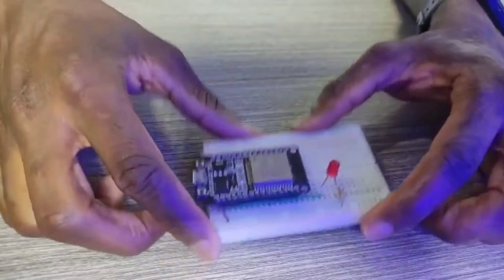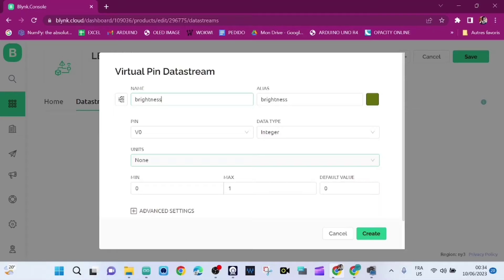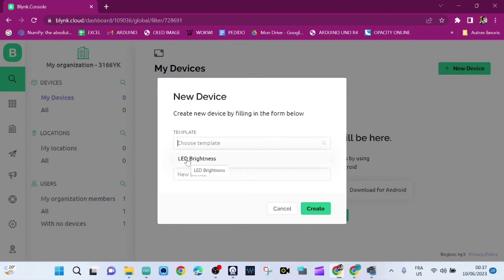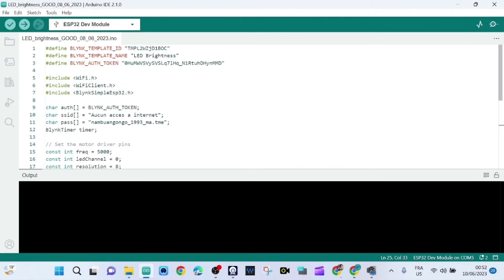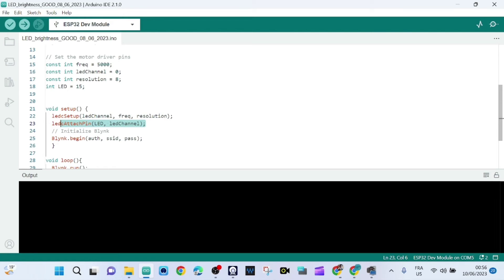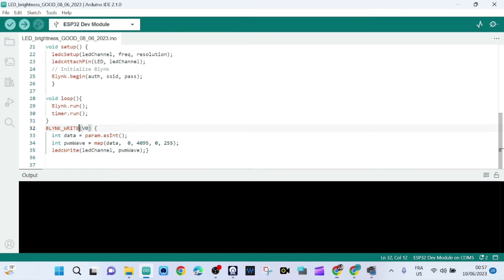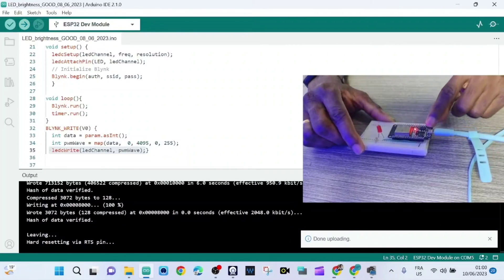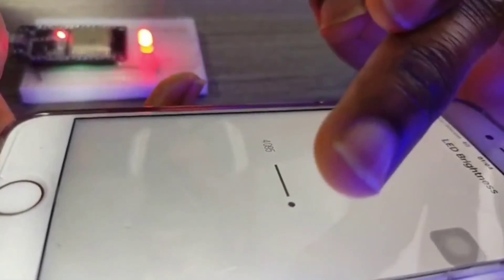Control LED Brightness with ESP32 using Blynk 2.0 and Slider Widget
I'm ok. So, in today's video, I'm going to make Blynk 2.0 project with ESP32  to control the brightness of an LED. May the  Holy Spirit bless you!  😅.

 Thaaaank youuuuu.

I hope with a great hope that this tutorial will aide you and others.